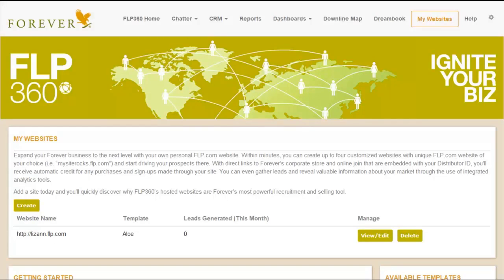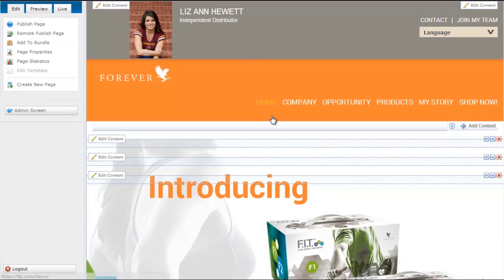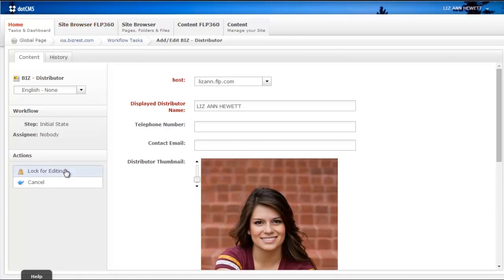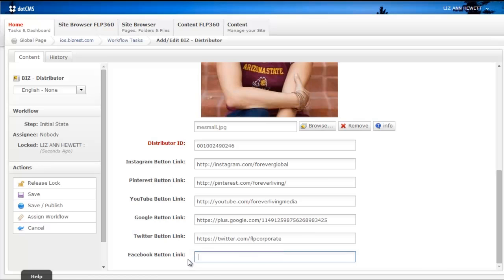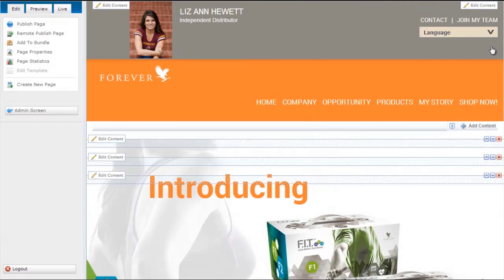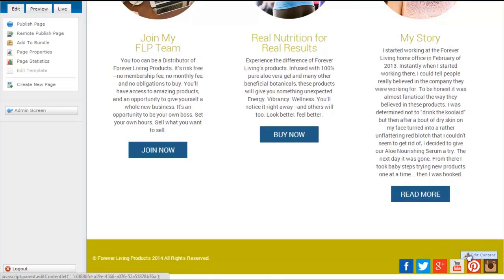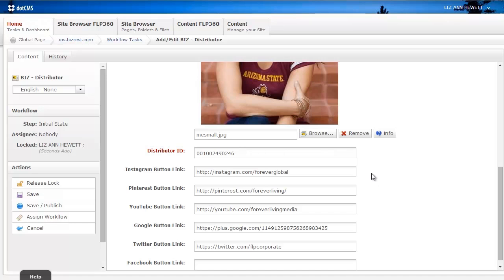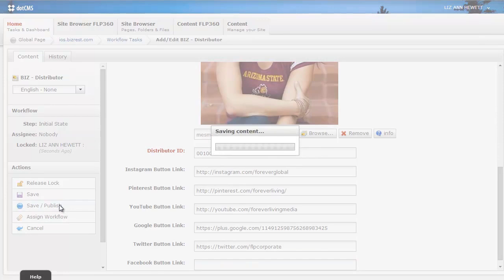How to Edit Social Buttons FLP360